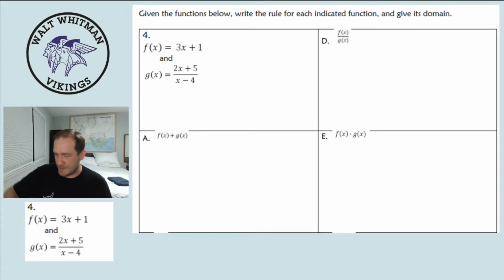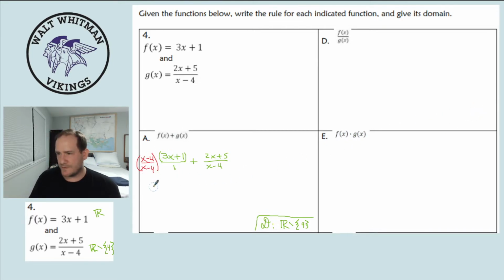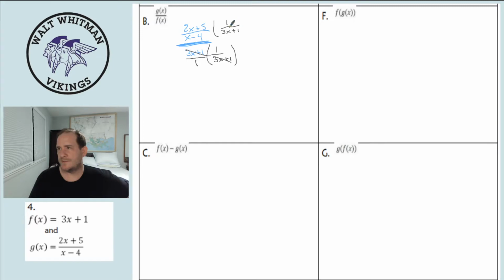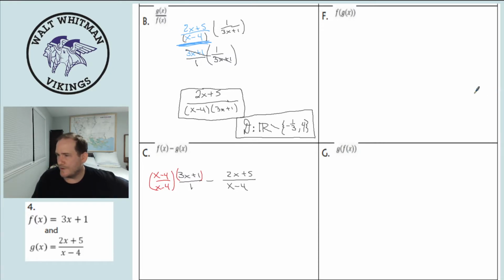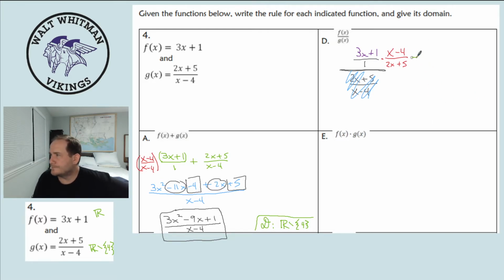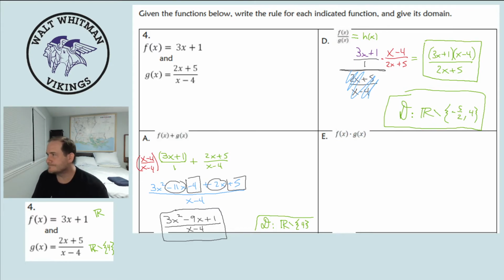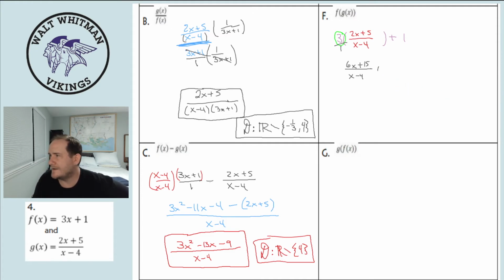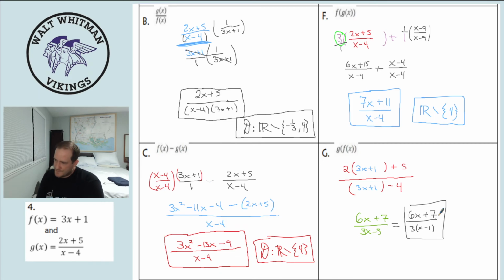HPC ■ Fn Operations HW ■ Key #4